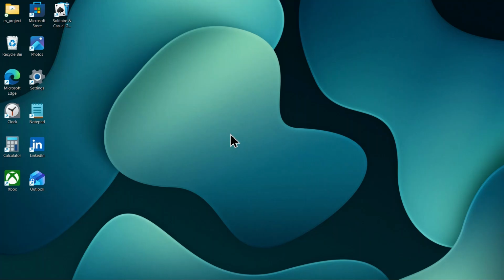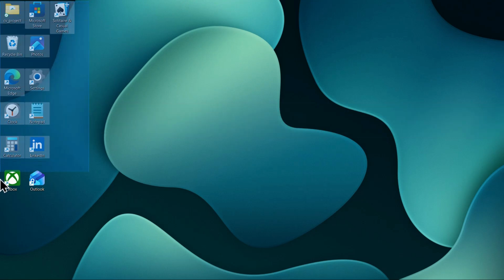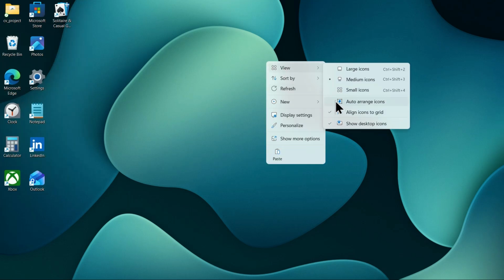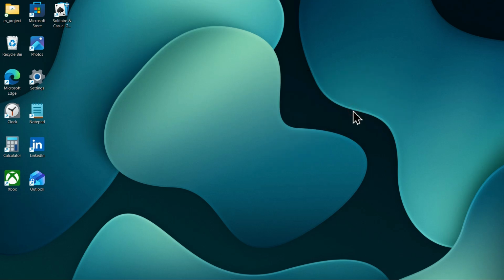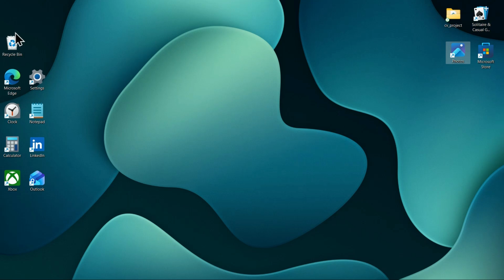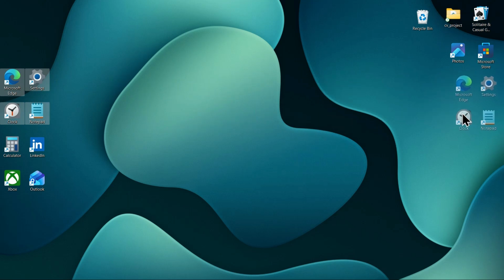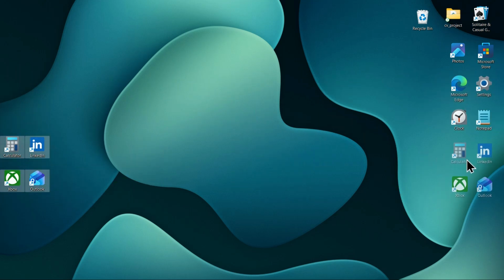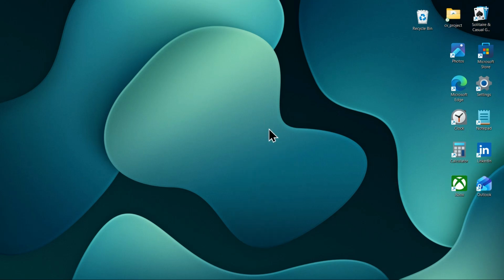How to Move Desktop Icons to the Right Side in Windows 11 (Step-by-Step Guide)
Move Icons Anywhere on Desktop in Windows 11

Learn how to move your desktop icons to the right side in Windows 11 easily. This guide explains how desktop icon alignment works and how to manually arrange icons anywhere on your screen. While Windows 11 doesn’t have a direct “right align” option, you can still drag and organize icons freely or use grid settings in Windows 11.